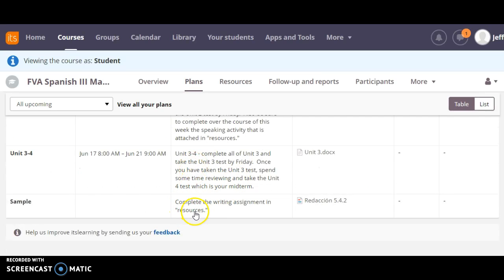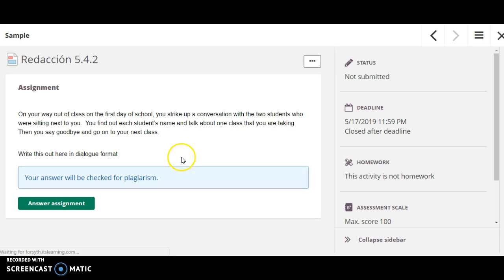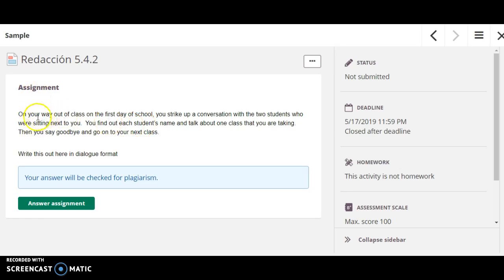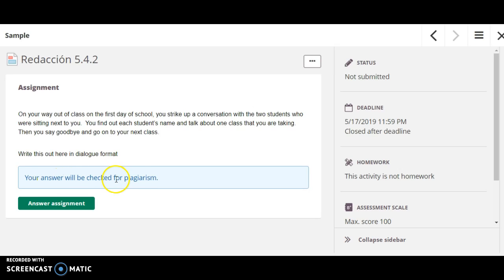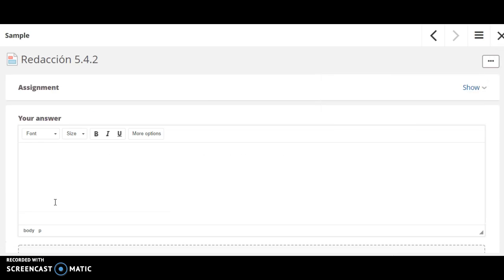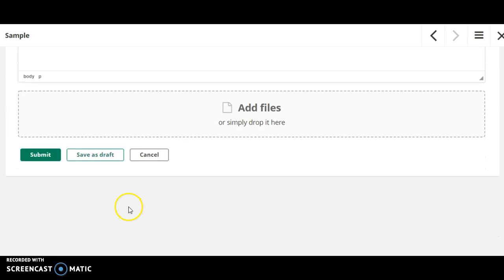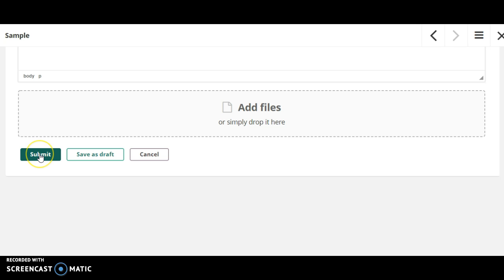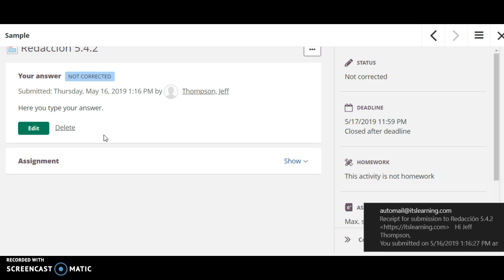5.4.2 Instructions and Assignment